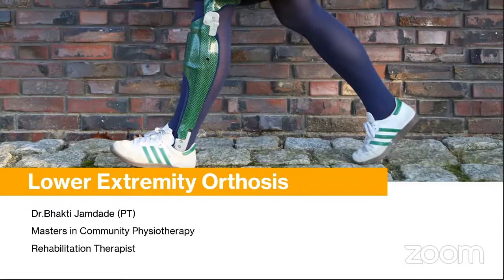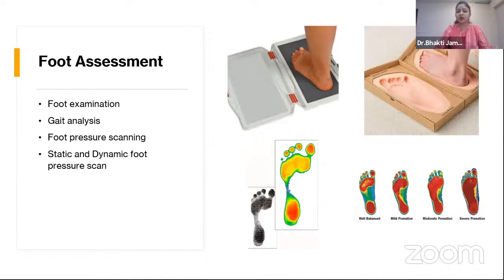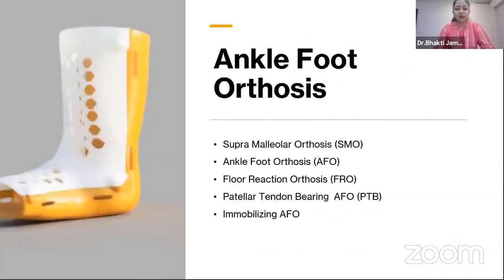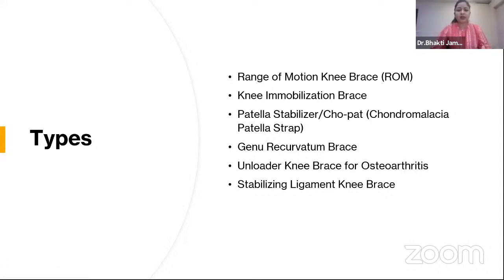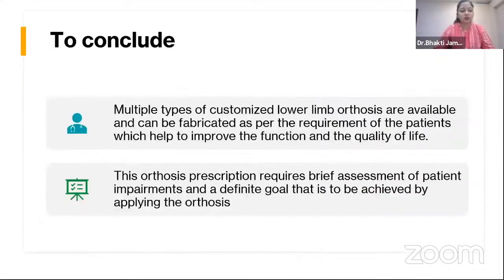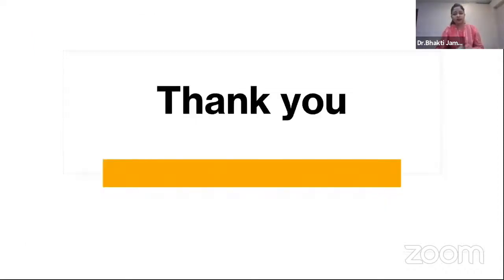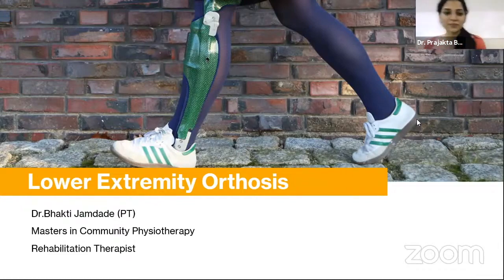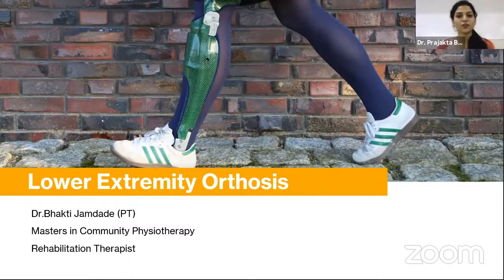Lower Extremity Orthotics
🔹 *TOPIC* : *"Lower Extremity Orthotics*

*Date : Saturday 7th August 2021*

*Time : 5 PM*

*🔵Speaker*
🔶 *Dr. Bhakti Jamdade (PT)*
MPT Community Physiotherapy
SIOR.

♦️ *Moderator* :
 *Dr. Prajakta Bhosale (PT)* ,
Sancheti College of Physiotherapy Pune.

✴️ Technology Support By : *Mr. Rahul Choube and Dr Ashok Shyam*

🎥 *PREMIERING ON PHYSIO TV and ORTHO TV*